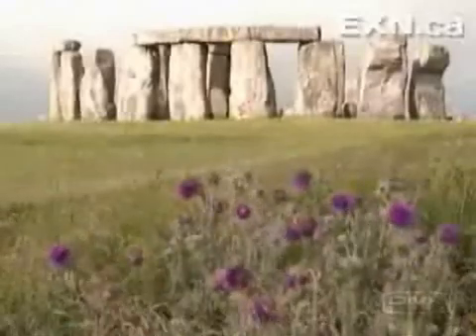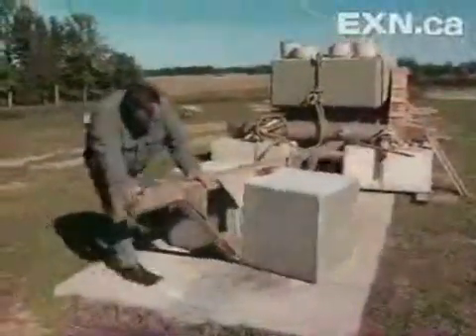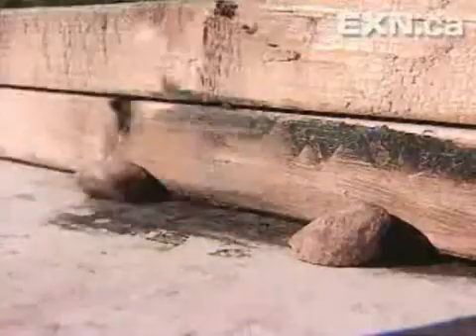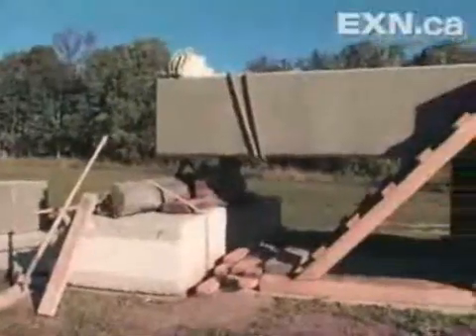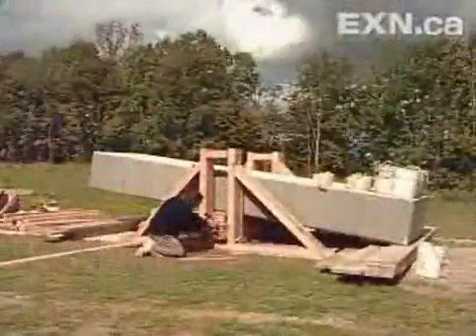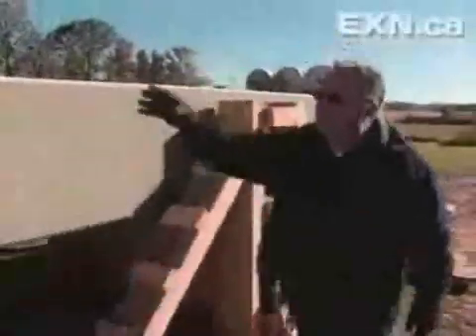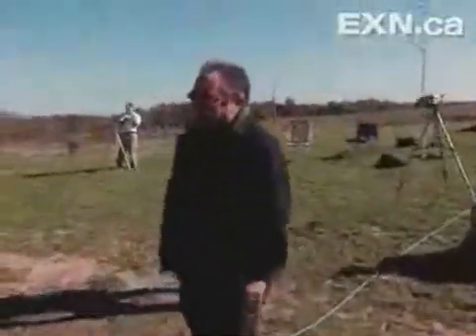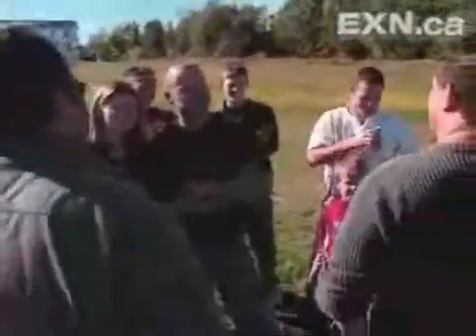Simple building. Stonehenge Reloaded by only one white man!!!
Wally Wallington has demonstrated that he can lift a Stonehenge-sized pillar weighing 22,000 lbs and moved a barn over 300 ft. What makes this so special is that he does it using only himself, gravity, and his incredible ingenuity.